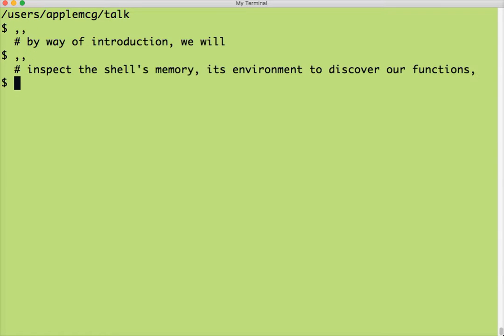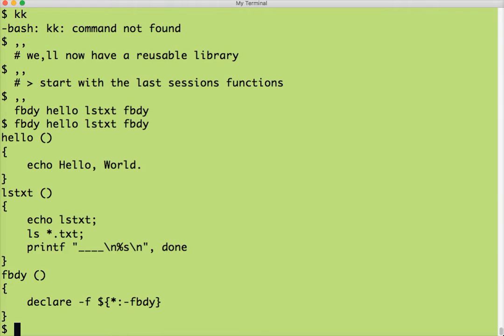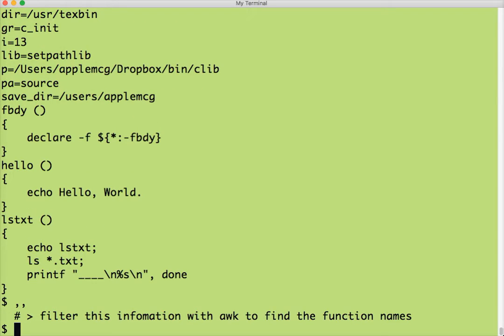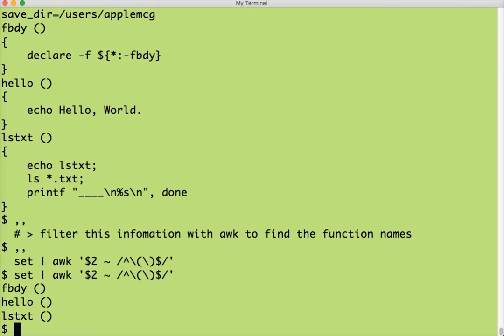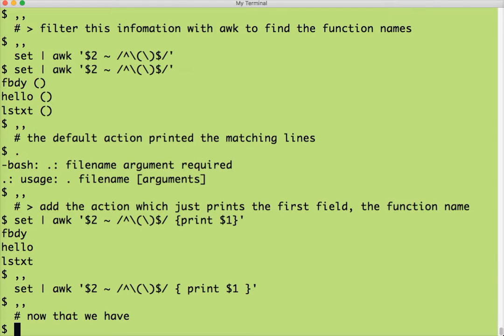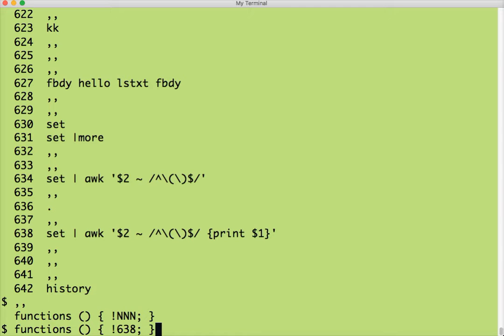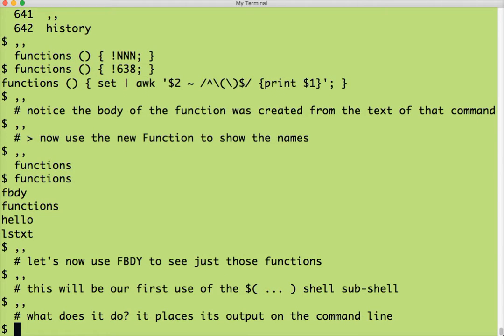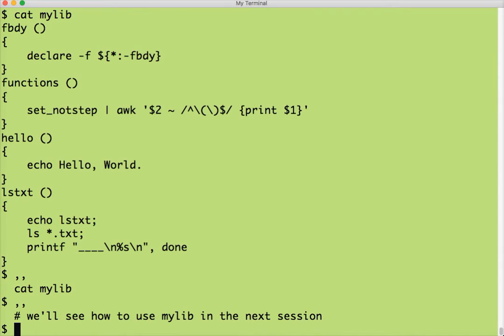Shell Functions-03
A continuing series learning Bash Shell programming thru Shell Functions.  In this exercise we add one function, and use it to save the functions we have created into a re-usable file.